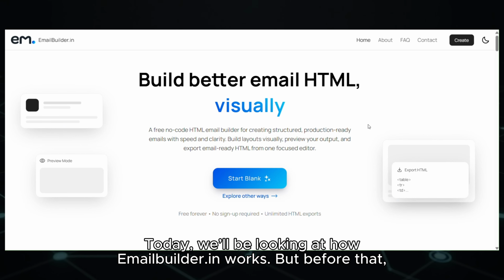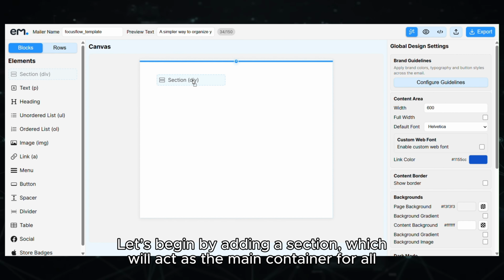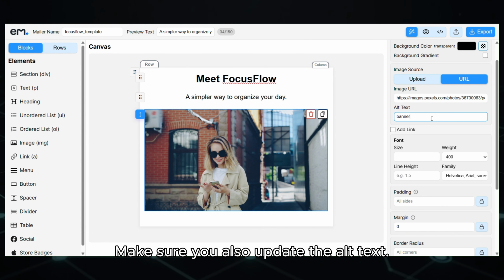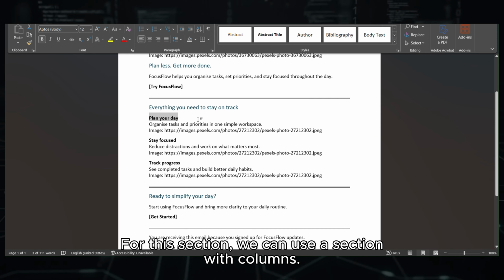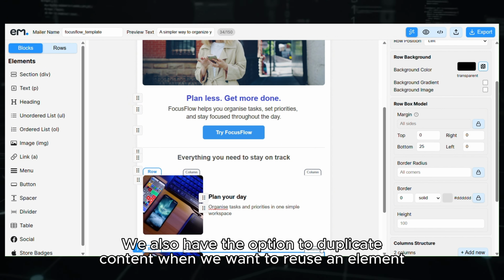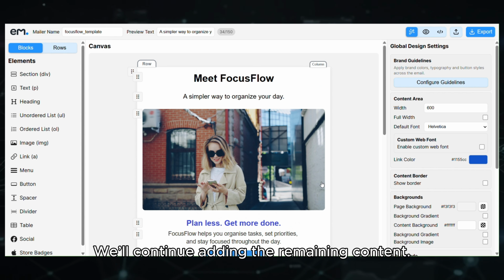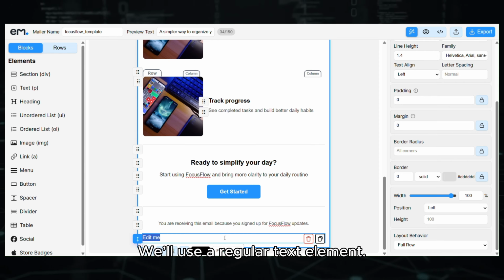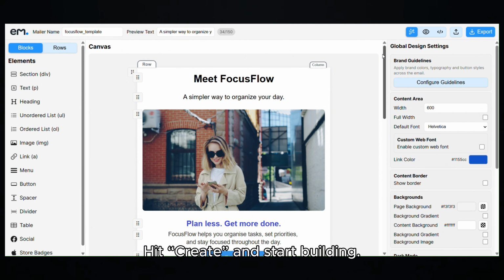How to Build HTML Emails Visually | Free Drag-and-Drop Email Builder | Emailbuilder.in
Create professional HTML emails visually with Emailbuilder.in, a free drag-and-drop HTML email builder designed for simple, production-ready email creation.

This demo shows how to build an email template using the visual editor, customize the design, preview the result, and export the final HTML without writing code.

Emailbuilder.in generates clean, table-based HTML email layouts designed for reliable rendering across major email clients, including Outlook.

Emailbuilder.in is useful for marketers, designers, developers, and anyone looking for a free no-code email builder to create responsive HTML emails, newsletters, promotional emails, and email templates.

Unlimited HTML exports.

Start building at Emailbuilder.in